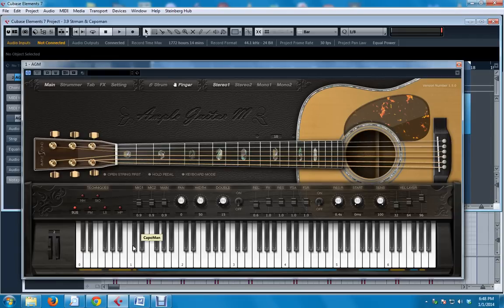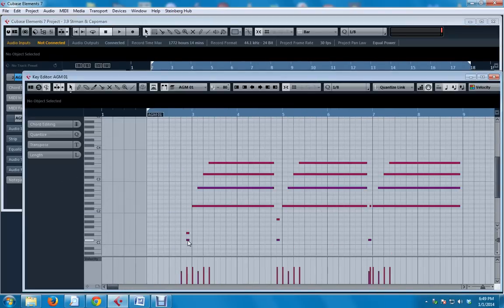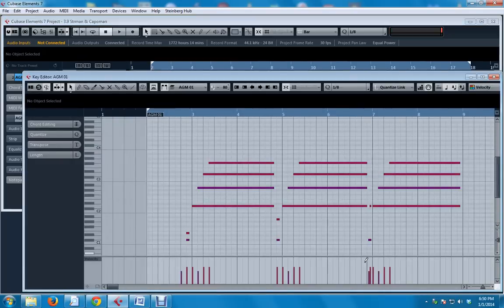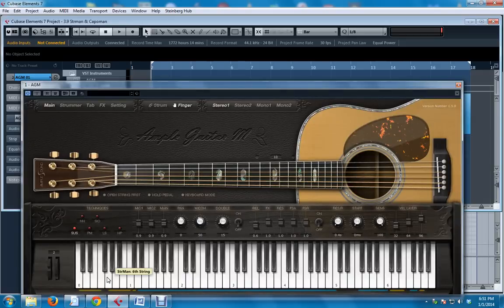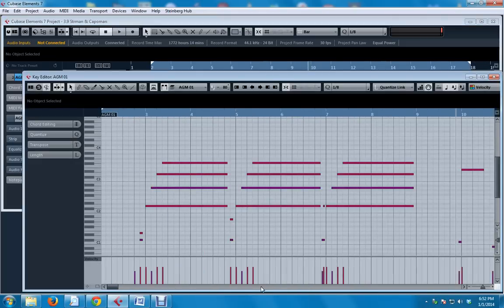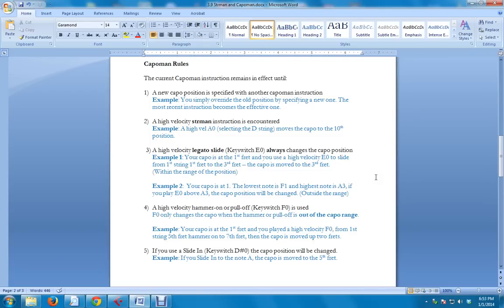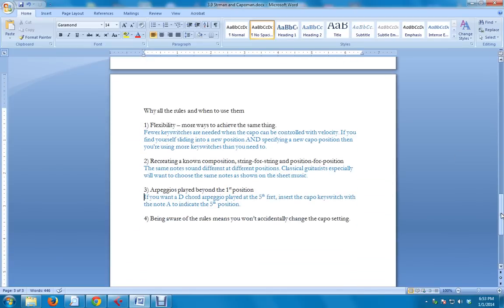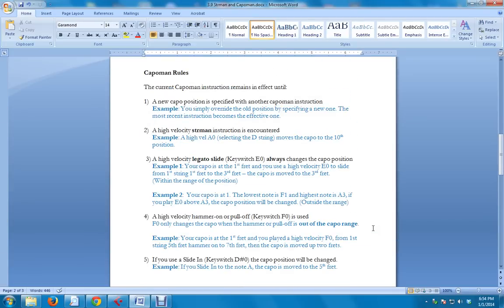[Tutorial] Strman and Capoman in Ample Guitar